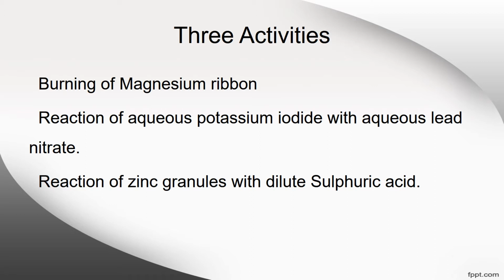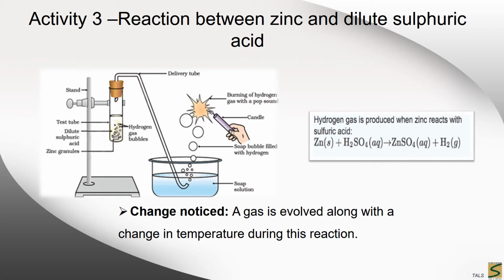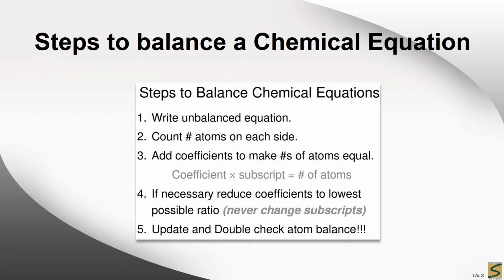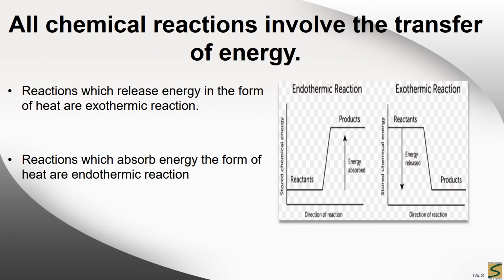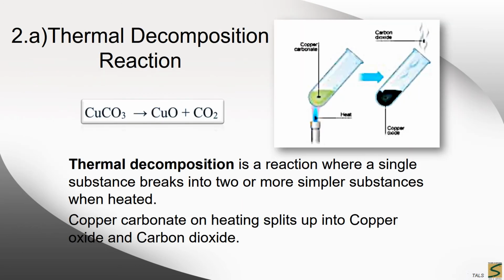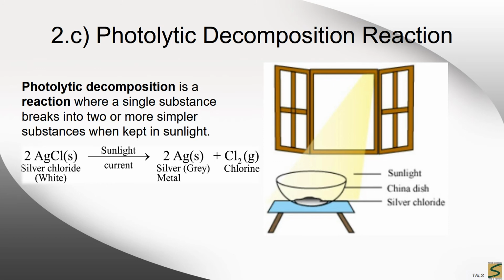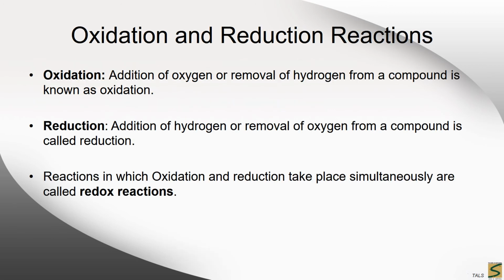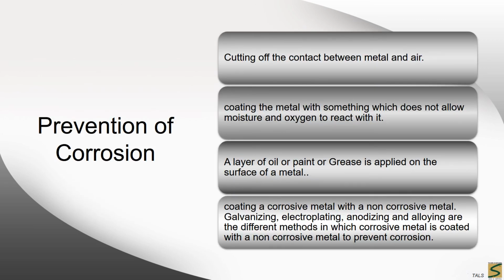Chemical Reactions and Equations Video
CBSE Class X  Science Chapter 1  - uploaded by Florence Johnson, The Ashok Leyland School, Hosur, TN, India